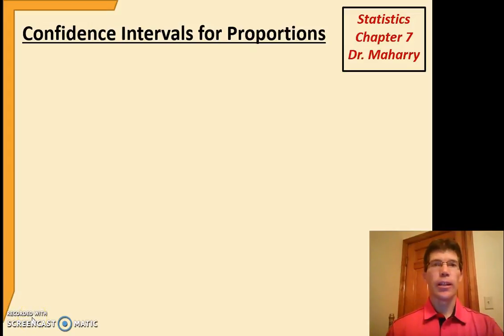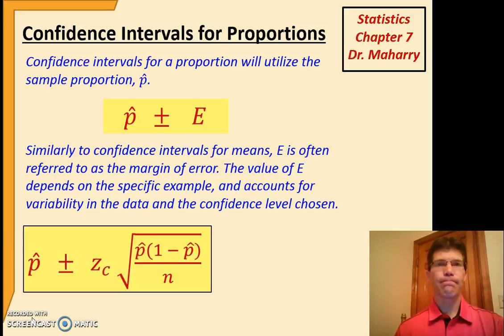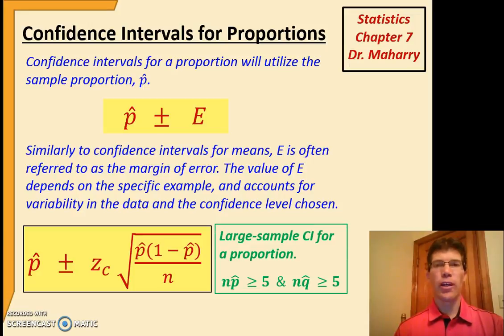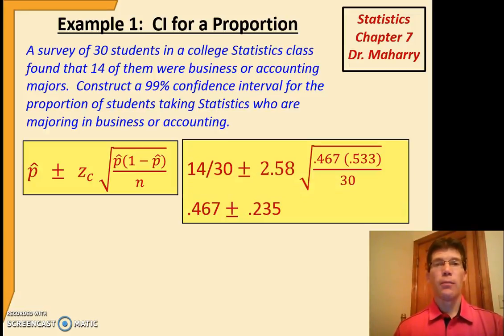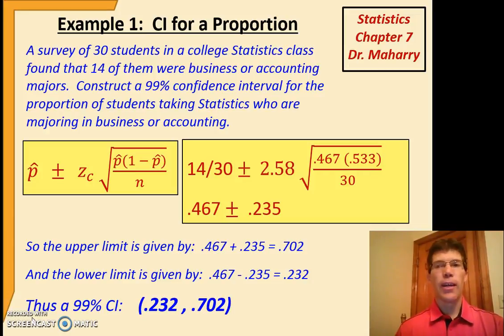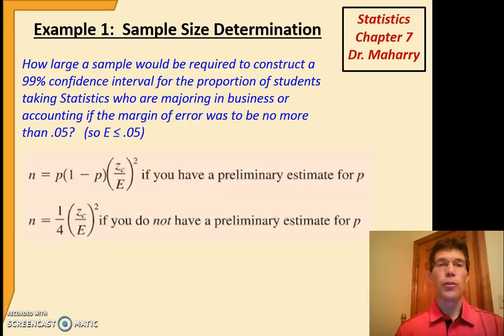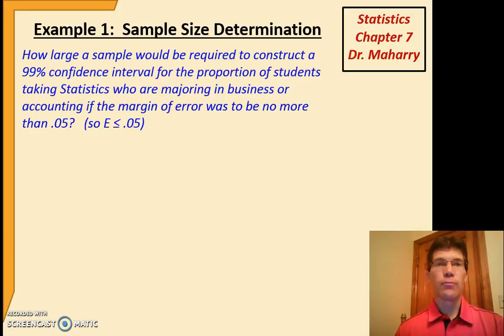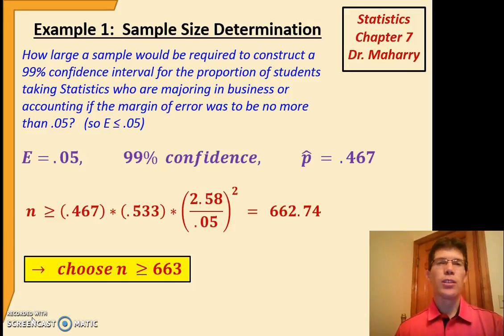Math 1313 chapter 7 CIs for Proportions